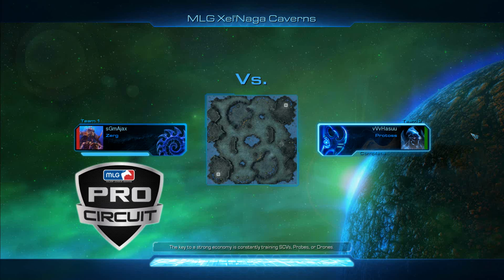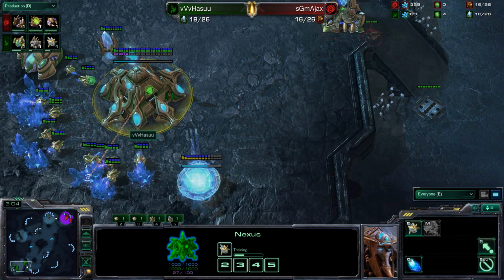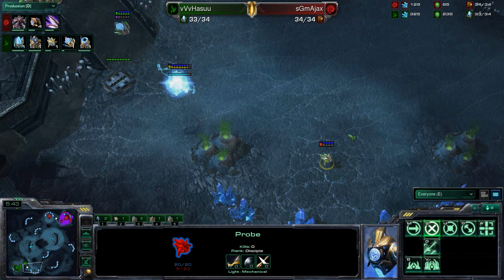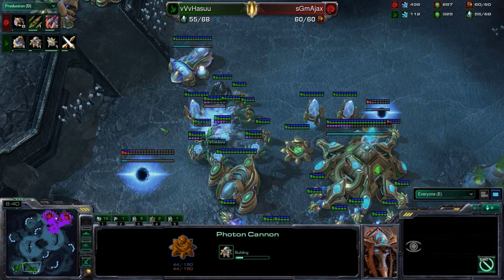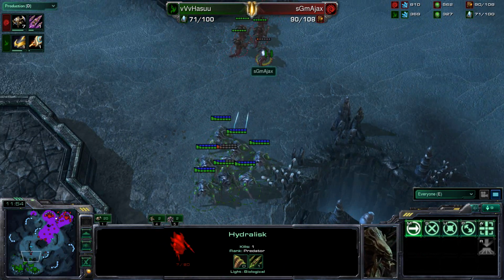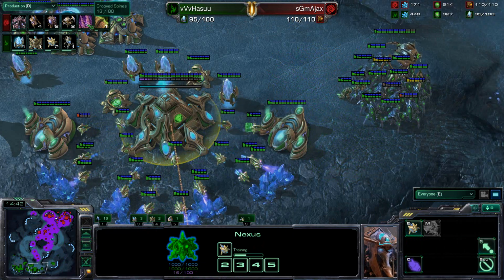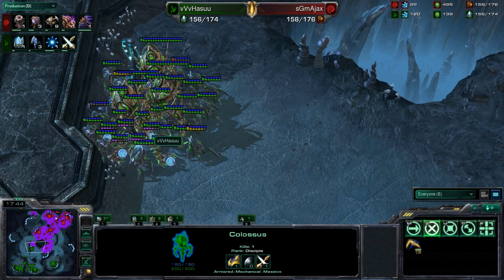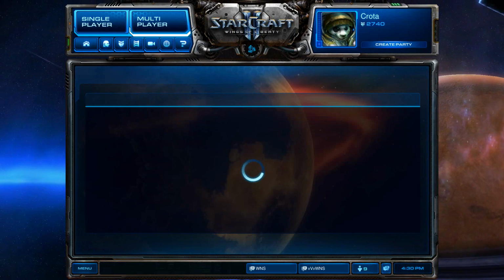Wednesday Night StarCraft - November 9, 2011 - vVv Gaming vs Impressive Play - Game 002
Wednesday NIght StarCraft